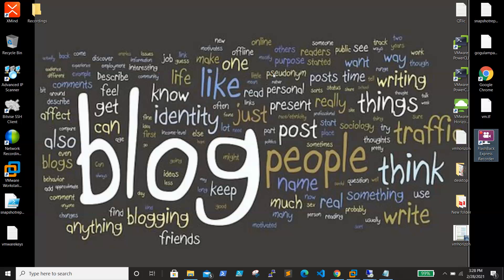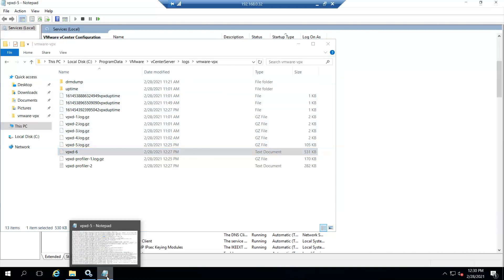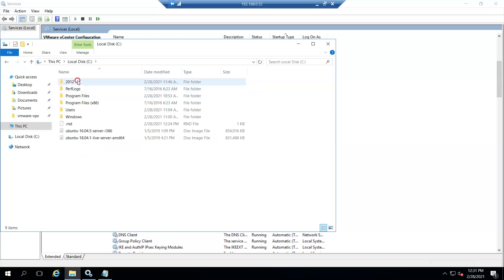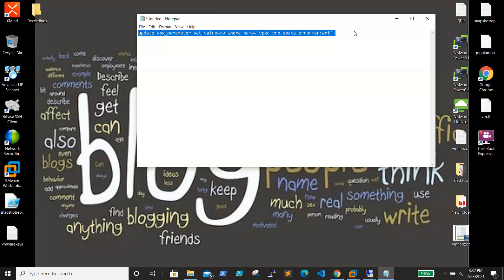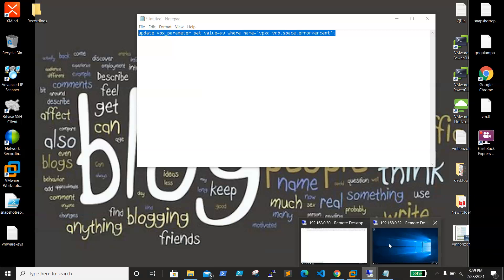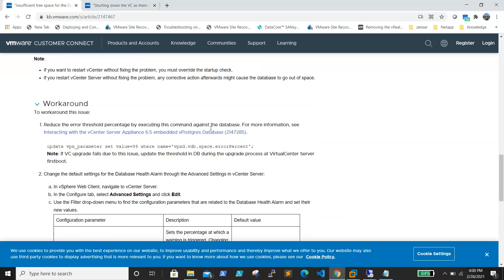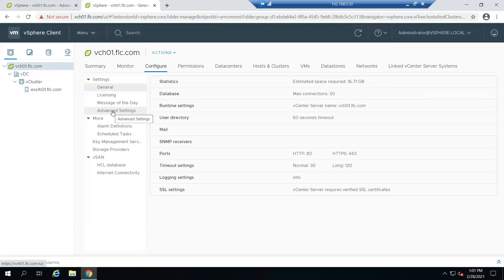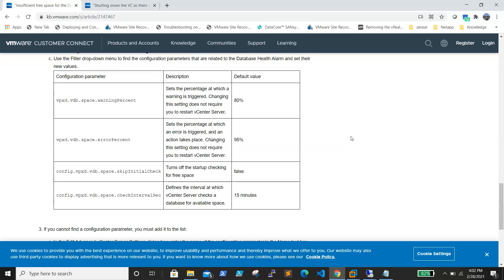VMware vCenter Service Down Due To Disk Space Issue KB2147467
In this video I have shared  vcenter service down issue due to low disk space.

Please refer below VMware articles for more details.